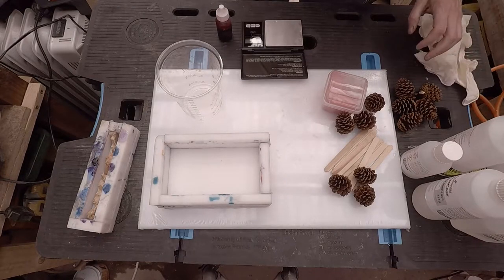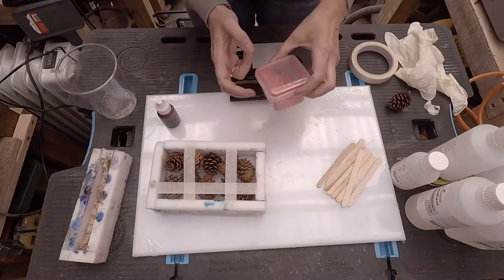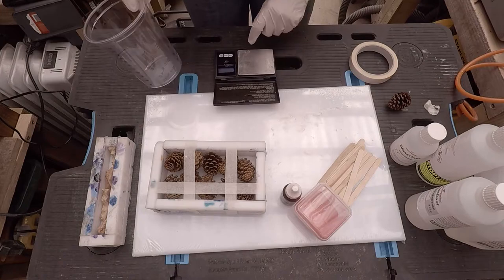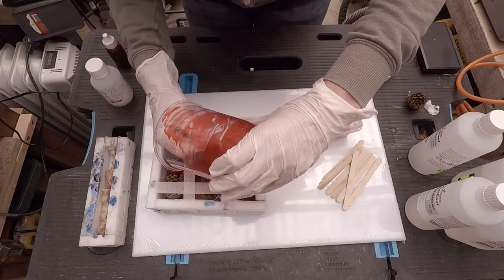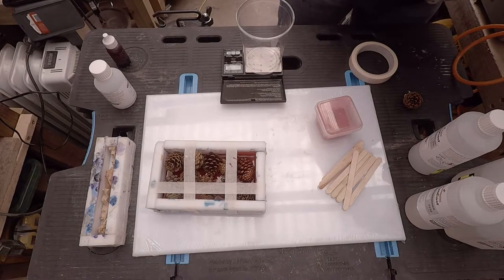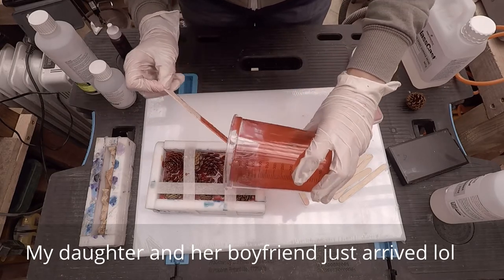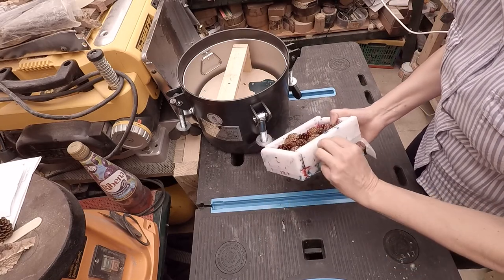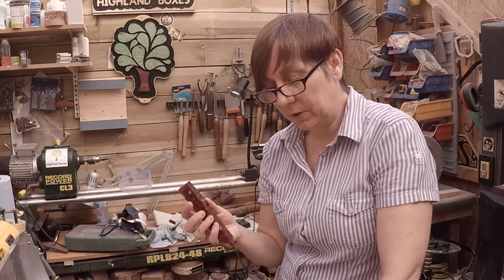Pine cone pen blank casting (part 1)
Go pro -

air compressor

Large lolli sticks

1000 small lolli sticks

pearl ex pack 1

pearl ex pack 2

pocket scales

plastic cups

Novus polish kit

C A accelerator

Zap CA Thin

Zap Medium